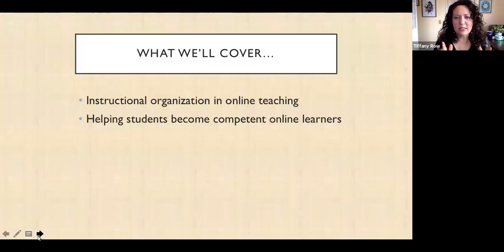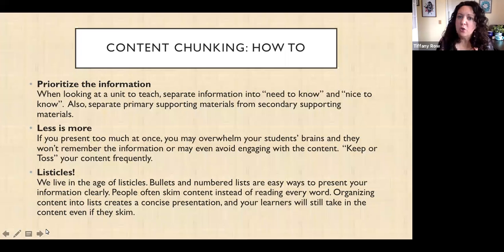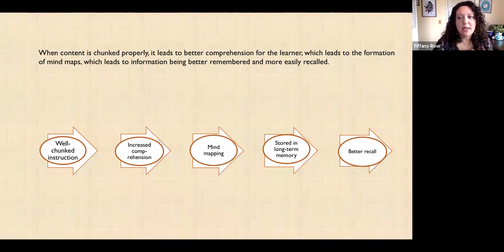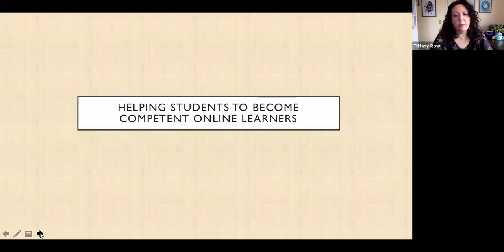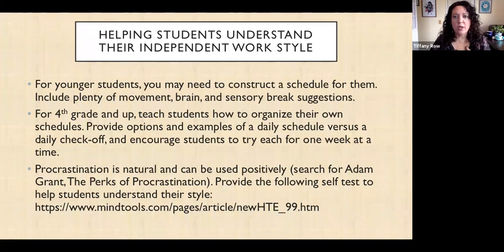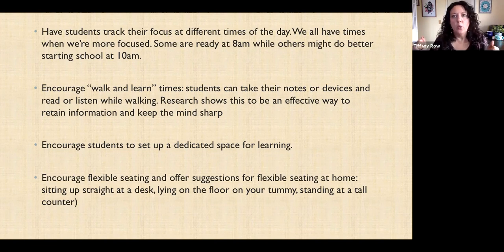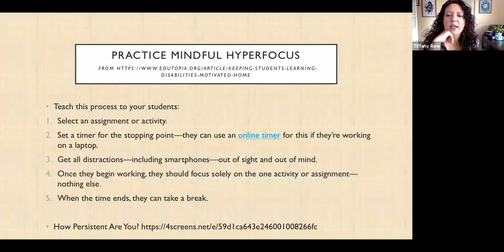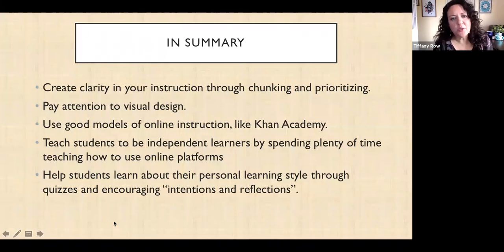K12 Online Teaching Webinars: Creating Clarity in Virtual Teaching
Creating Clarity in Virtual Teaching so Students Learn More and Stress Less
Presenter: Dr. Row
Grades K12